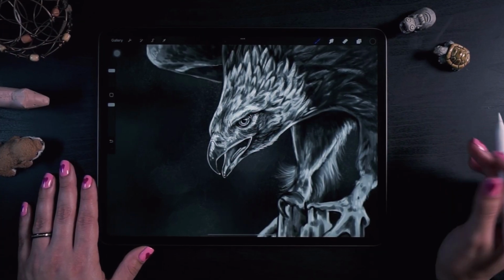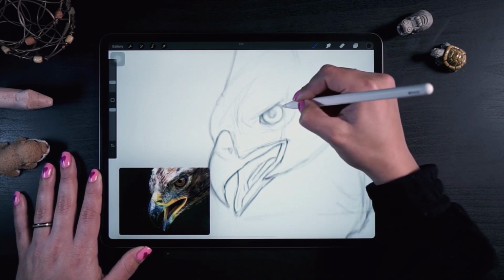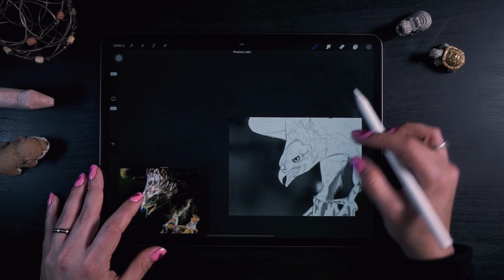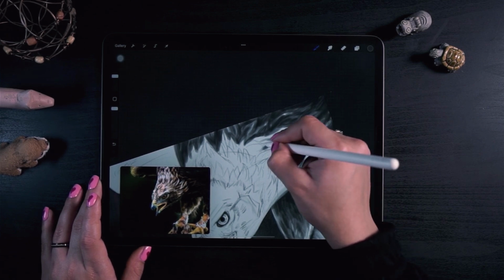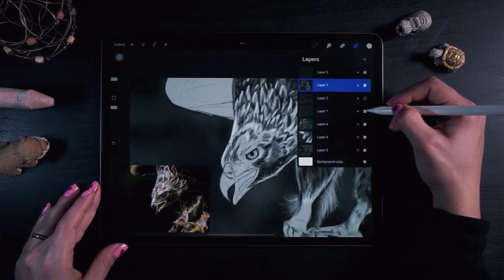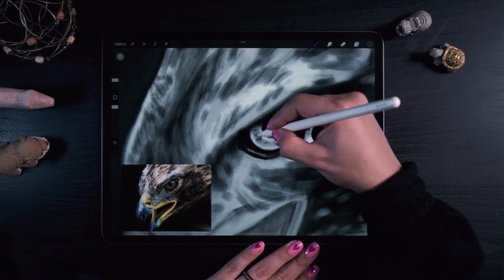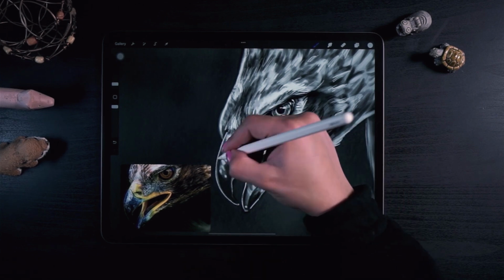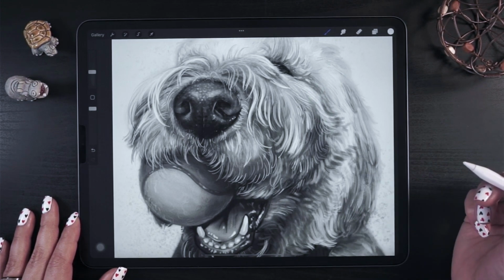How to draw an eagle step-by-step: Easy drawing tutorial for beginners 🦅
In this video, I’ll show you how to draw an eagle from start to finish with a step-by-step process that’s perfect for beginners! 🦅 I’ll walk you through my entire drawing journey, from capturing the eagle’s powerful pose to building up the sketch and adding details. You’ll learn how to break down a reference and build your illustration piece by piece.

If you’ve ever felt frustrated with a drawing, don’t worry! I’ll show you how to take breaks, refresh your perspective, and keep going when things aren’t working out. Remember, drawing is all about practice and patience.

By the end of this video, you’ll have a deeper understanding of how to approach a reference and how to adapt the drawing process to fit your own style.